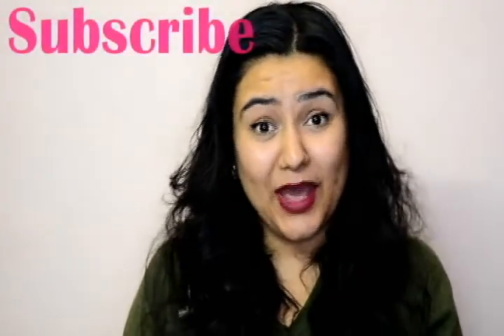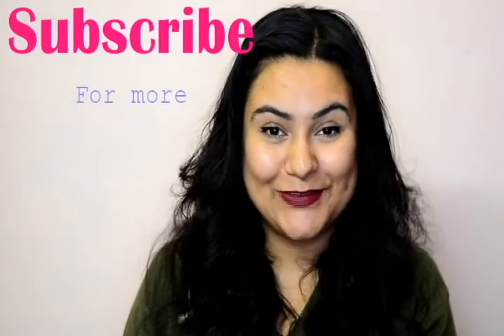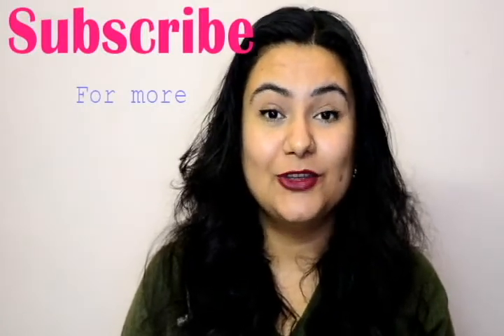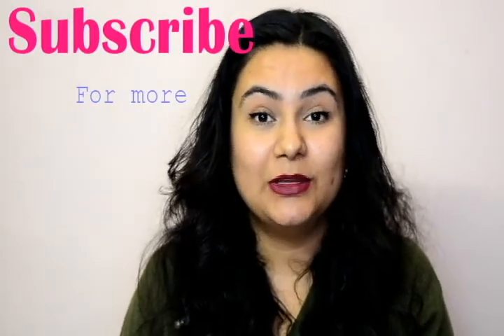Whats in my makeup bag {Delhi Fashion Blogger}